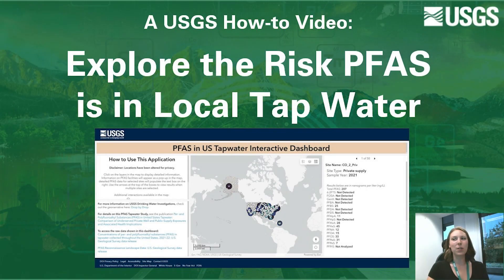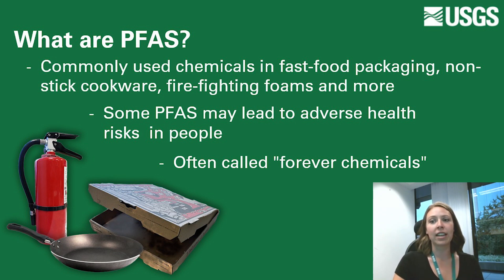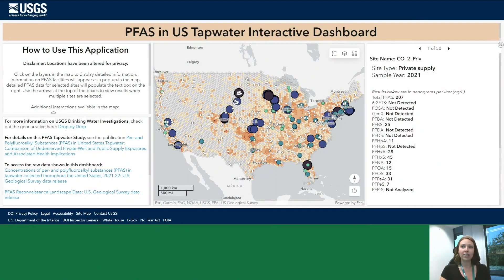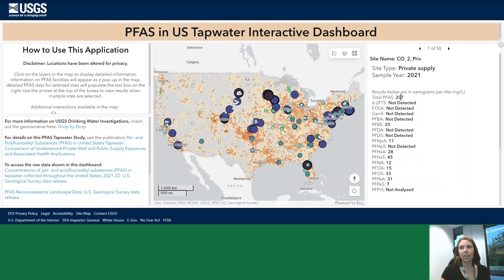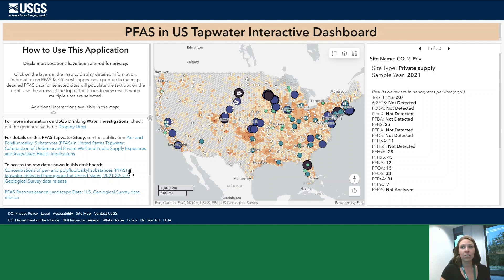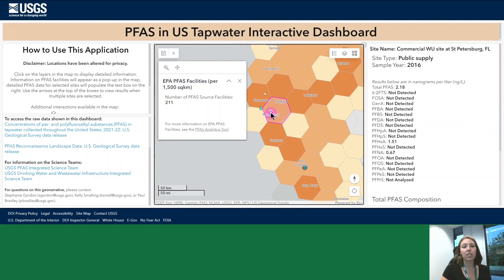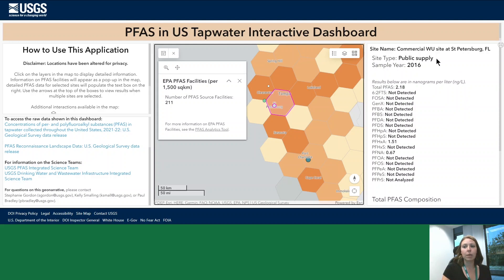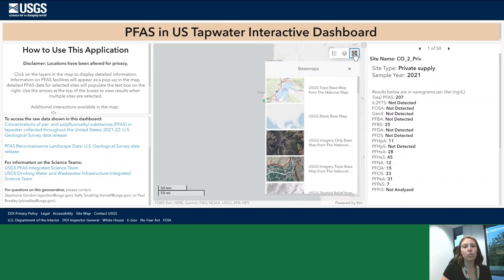Explore the Risk PFAS is in Local Tap Water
U.S. Geological Survey scientists created an interactive map to help the public better understand their risk of exposure to PFAS, also known as “forever chemicals.” This interactive tool allows you to view data from a recently published USGS study on PFAS in tap water as well as learn where known PFAS sources are near your community. In this video, Stephanie Gordon, a USGS physical scientist, will demonstrate how you can use this new web tool to explore detected PFAS and PFAS sources near you.